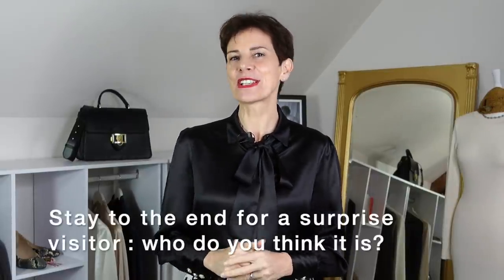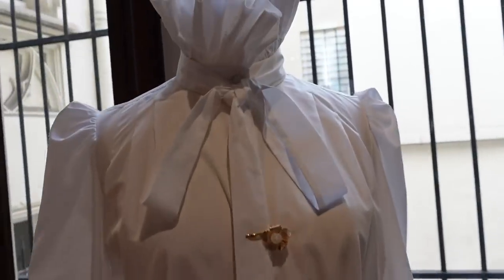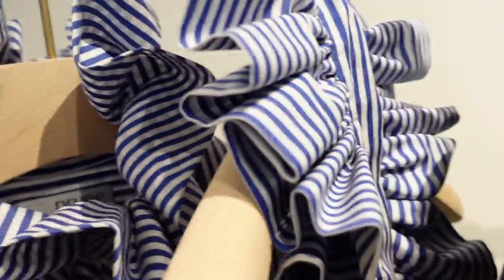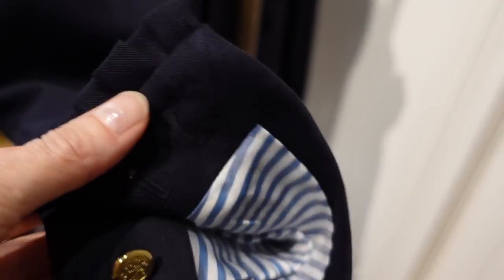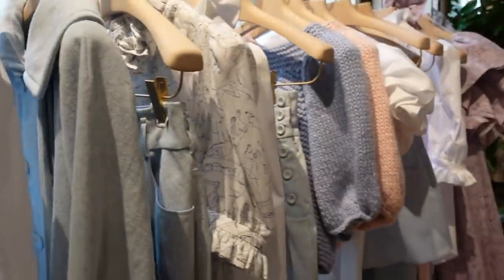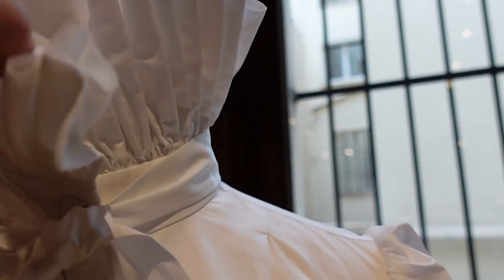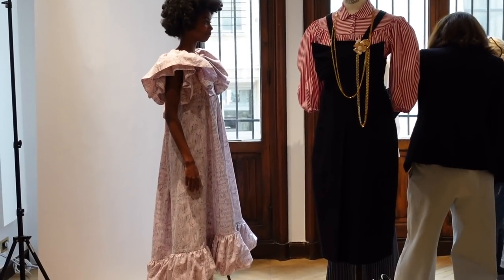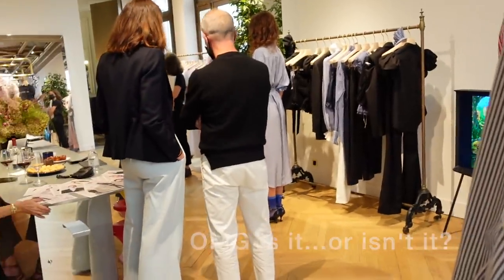My Favourite Designer Of Paris Fashion Week 2020!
Today I share with you the very best of my Paris Fashion Week 2020 Ready to Wear collection. Prune Goldschmidt is a French designer and a name to watch out for. The quality of workmanship, design and fabrics blend together to make this the stand out collection for me this year. I want everything in my closet for Spring Summer 2020.

🎁 FREE SHAPE UP! ECOURSE (Discover your body shape)

Marie-Anne x